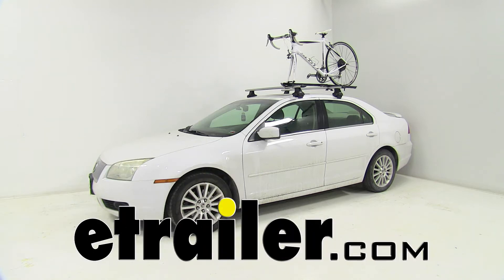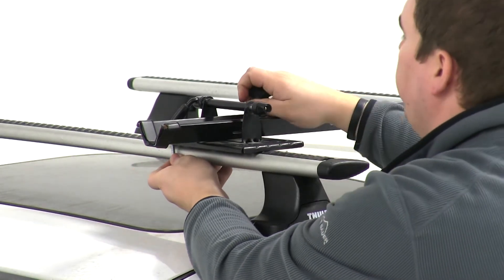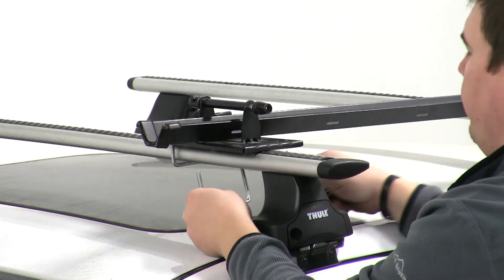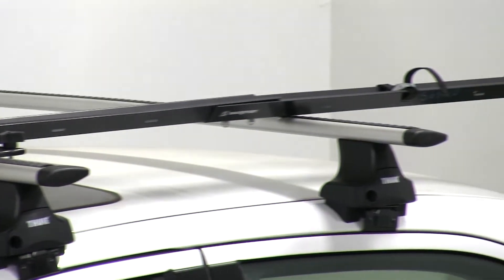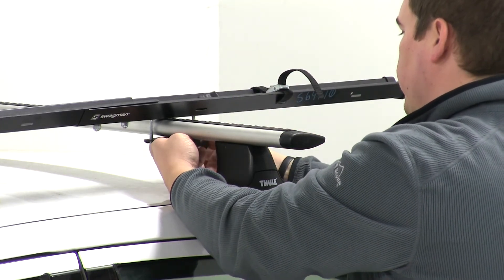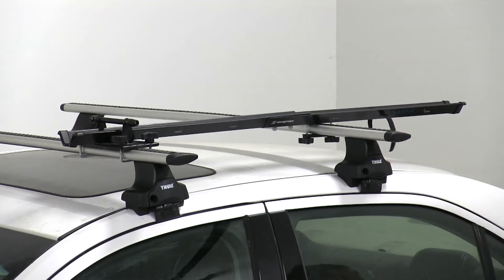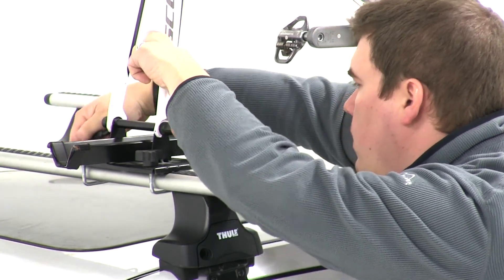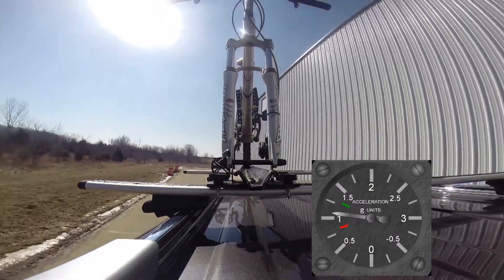Installation Guide for the Swagman Fork Down Roof Mounted Bike Carrier on a 2006 Mercury Milan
Today on our 2006 Mercury Milan, were going to be test fitting the Swagman Fork Down Roof Mounted Bike Rack, part number S64710. With the Thule rapid traverse roof rack system on our vehicle, well begin our test fit by placing our bike rack directly on to our load bars. Here at the front, well need to bring our u-bolt around the underside of our front load bar, fitting the back up through our platform. Then we can install our two wing nuts to help secure it in place. Then we can repeat that process for the other side of the front platform. Then well make our way around to each u-bolt and tighten them down using the wing nuts.This bike rack has a one-bike capacity, and the weight capacity is 35 pounds.

It does require that your bike has a quick release 9 millimeter securer. With the front secure, well move here to the rear. But this time, well drop our u-bolt through the top of our bike rack. Then well take our plate, place our u-bolt through the appropriate holes, and secure them in place by installing two wing nuts. Then we can go and tighten those down.

Well make sure our securer here at the front is open, and that our rear wheel strap is undone.Well grab our bike and place it on to our bike rack, dropping our front forks down on to our securer. Well secure the bike first by tightening up our securer. Then we can move to the rear and tighten it with our wheel strap.  With our bike all loaded up, thats going to complete todays test fit of the Swagman Fork Down Roof Mounted Bike Rack, part number S64710, on our 2006 Mercury Milan. Now well take you out on our test course and show you how it performs.

First well hit our slalom course, and then our bumps. .